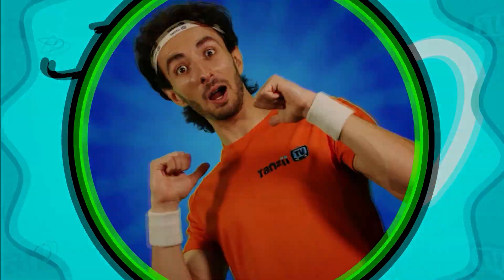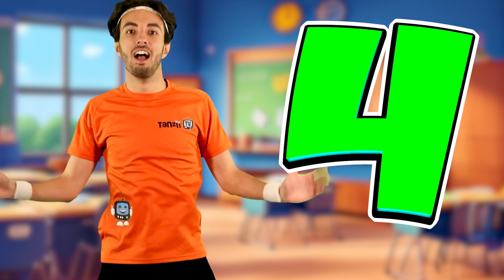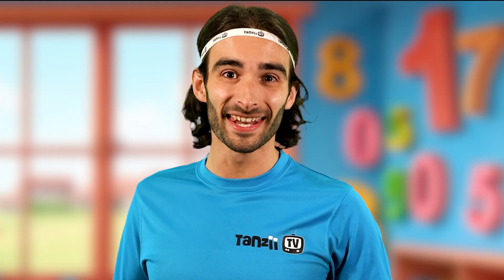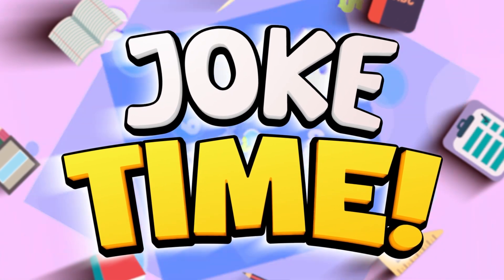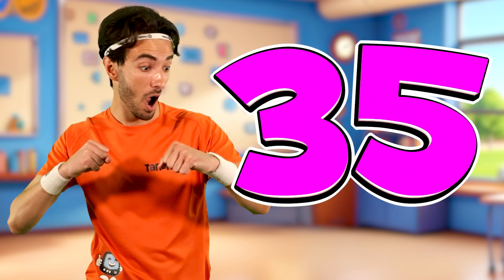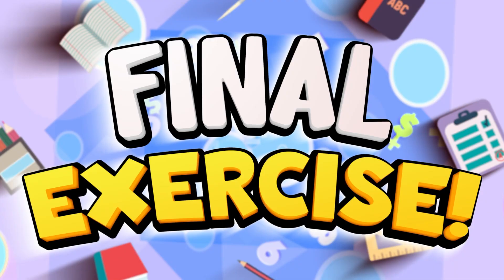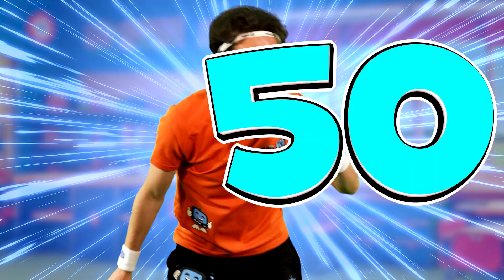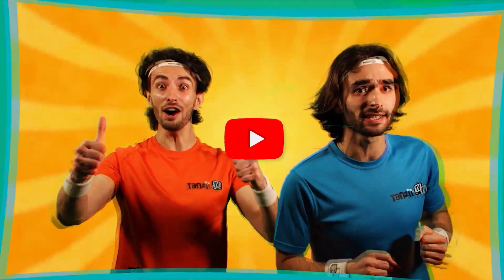Maths Workout | Brain Break | FUN Kids Workout | GoNoodle | Just Dance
Welcome to our Maths Workout!

To celebrate Maths Week (13th - 17th November 2023), Vio & Rio have teamed up for a Maths WORKOUT!

Great for your mind and body, each exercise is inspired by different moves and involves counting up by two, three, five and ten!

Use this fun fitness brain break for Maths Week England and let's get ready to MOVE Team Tanzii!

00:00 Intro
00:40 Count By Two! (Star Jumps)
01:14 Count By Three! (Twists)
01:35 Joke Time!
02:04 Count By Five! (Jabs)
02:21 Fun Fact!
02:44 Count By Ten!
03:07 Outro
If you love Cosmic Kids Yoga, Joe Wicks, Coach Corey Martin, GoNoodle and Just Dance, then you will LOVE our fun brain breaks! Get your kids having fun & moving with Tanzii TV! Tired of simple YouTube workouts for kids? Every Tanzii TV brain break is full of laughs, simple exercises and dances that kids, parents, teachers and anyone can enjoy! Perfect for a workout at home or in the classroom. Enjoy FUN workouts, freeze games, floor is lava games, this or that games and more! Join us with lots of Fortnite, Minecraft, Roblox, cowboys, dinosaurs, monkeys, robots, unicorns, cartoons and space exercises!